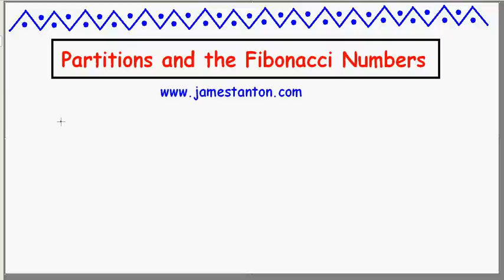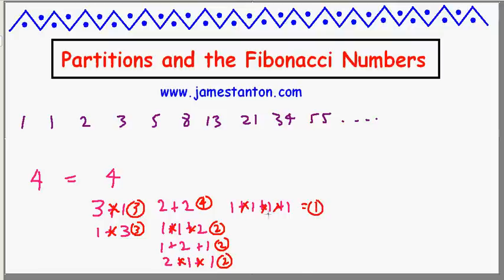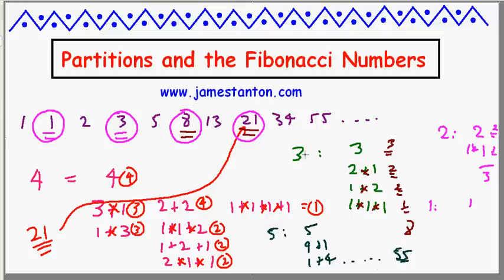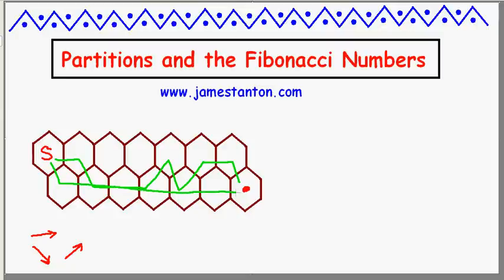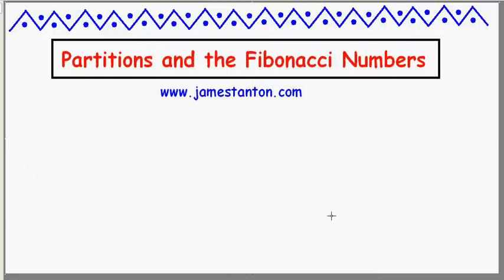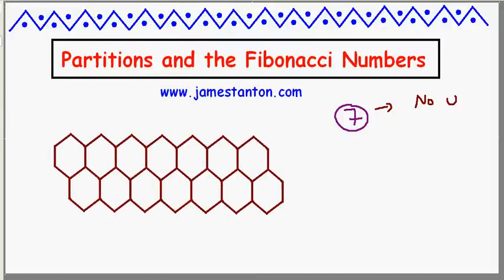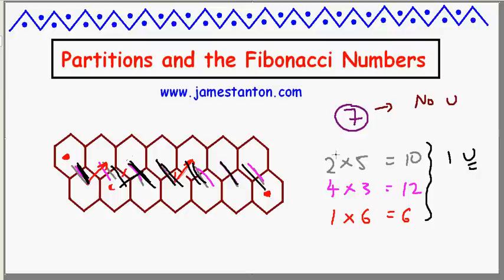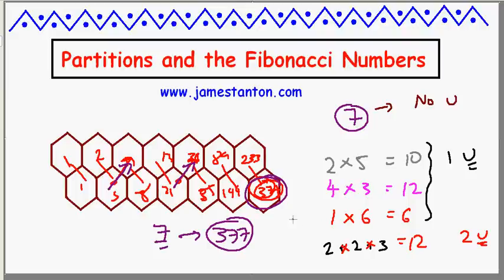Partitions and the Fibonacci Numbers: A surprise! (TANTON Mathematics)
There are eight ways to partition the number four: 4 = 3+1 = 1+3 = 2+2 = 1+1+2 = 1+2+1 = 2+1+1 = 1+1+1+1. Replace the plus signs with multiplication signs and add the products:

4 + 3x1 + 1x3 + 2x2 + 1x1x2 + 1x2x1 + 2x1x1 + 1x1x1x1 = 21.

This sum is a Fibonacci number and this is NOT a coincidence!